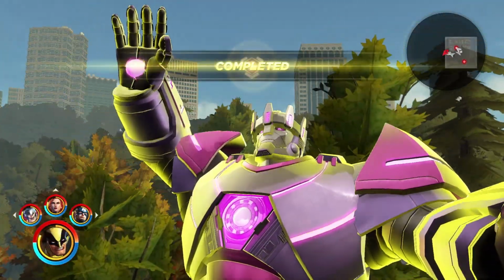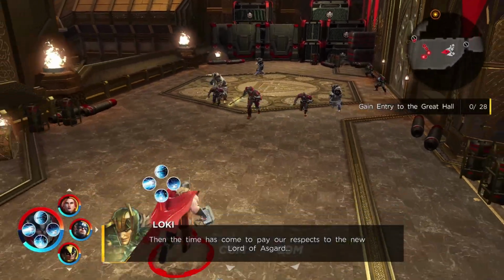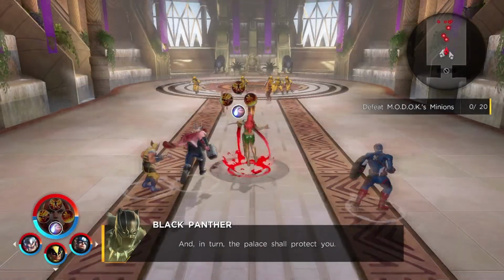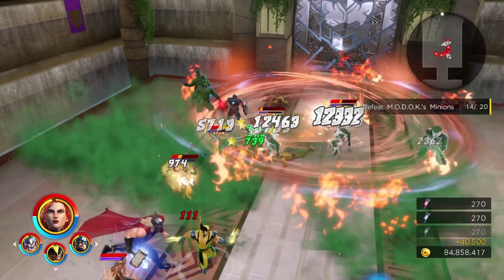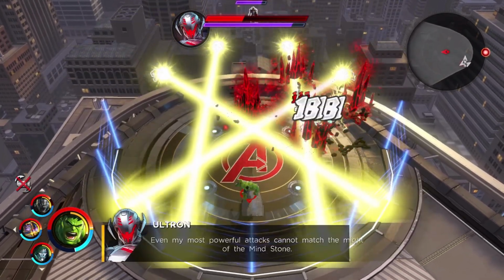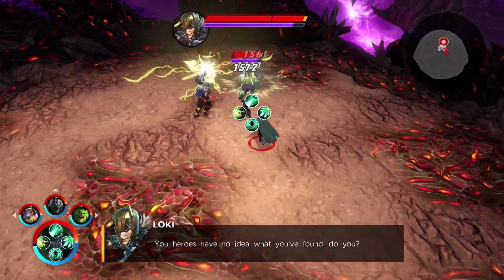Top 10 Abilities in Ultimate Alliance 3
We've discussed the best characters in Ultimate Alliance 3, but now it's time to take a closer look at character abilities and determine who hits the hardest with which moves. Let's look at the Top 10 Abilities!